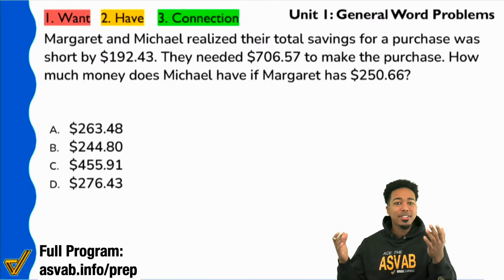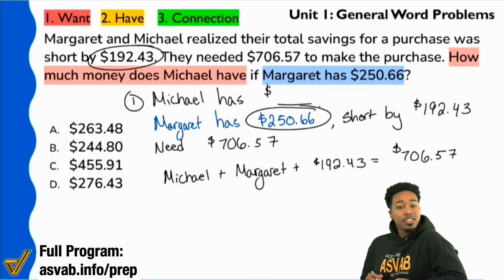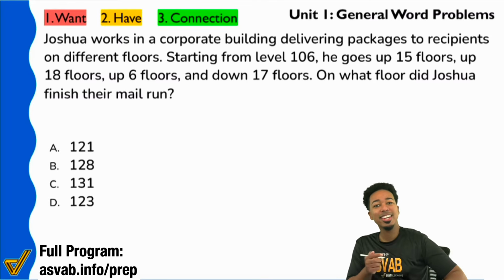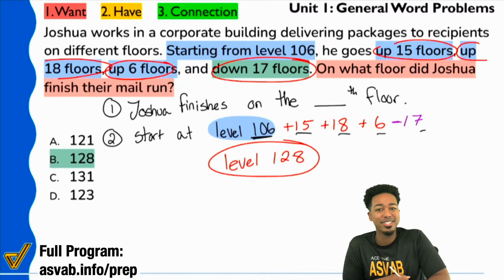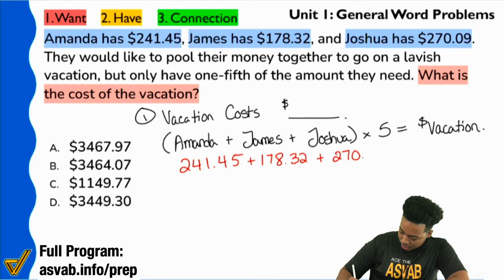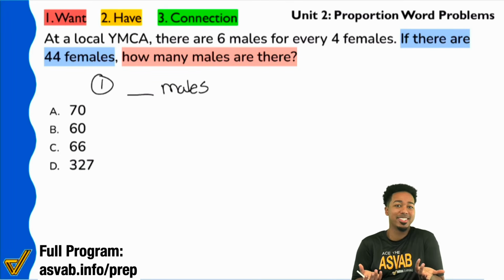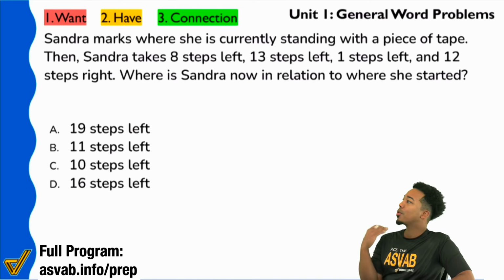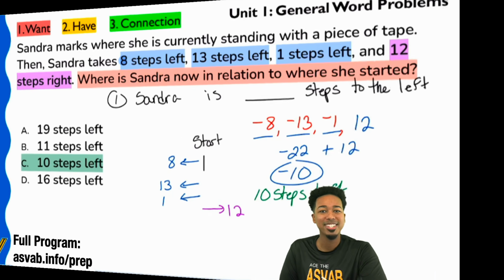ASVAB Arithmetic Reasoning Practice Test 2023 (Part 1/5): 5 Word Problems to Boost Your AFQT Score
Get ready to ace the ASVAB Arithmetic Reasoning section with this practice test video! In this first part of a 5-part series, your ASVAB tutor Coach Anderson will go over 4 general word problems and 1 proportion problem, giving you strategies and shortcuts to tackle each one.

We've got more ASVAB math tutoring and study guides on the way!

👨🏾🏫 Need more ASVAB help? Reach out to Coach Anderson!

00:00 Introduction
00:52 Example 1
08:15 Example 2
12:55 Example 3
18:46 Example 4
23:23 Example 5
27:45 Recap